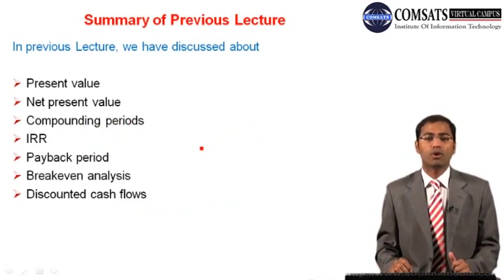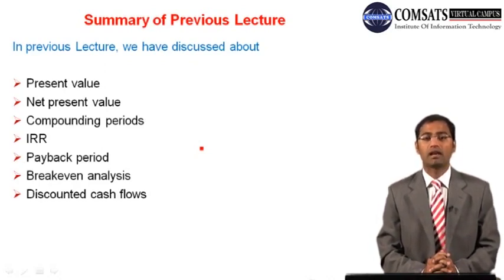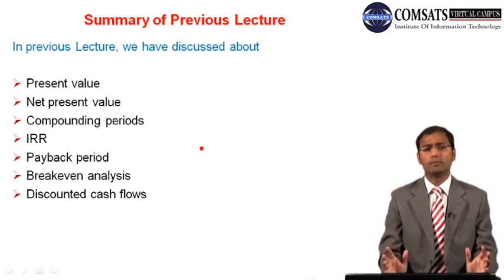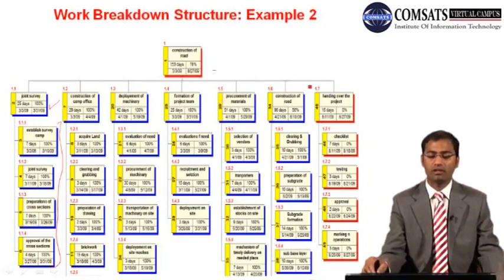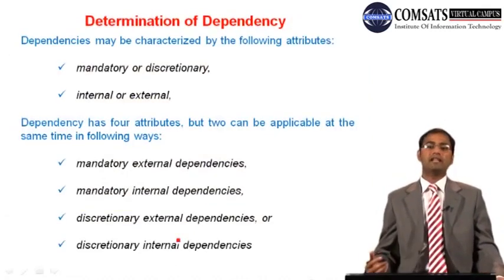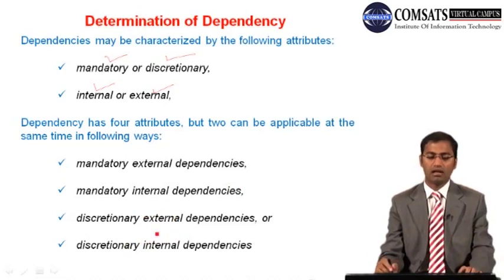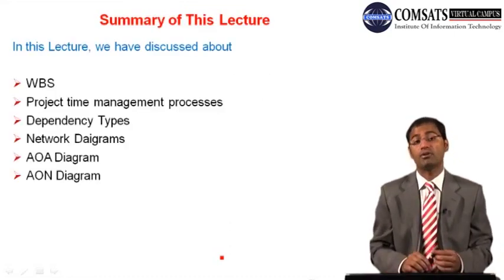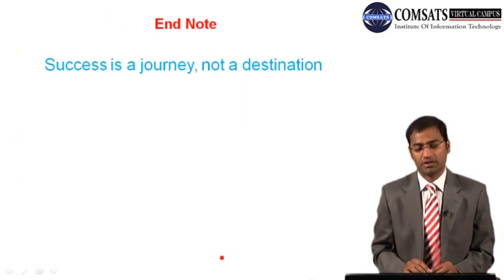Development and Management of Complex Project Prm706 Lecture 17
In theses Lectures Series we will discuss about the project management certification you will also have hand on experience on project management app.These complete series based of different project management steps.In middle lectures you will also understand how much project management salary.The Important topics like project management cycle,project development,will also be discuees .And in last you can get project management pdf, guide you can download form following website